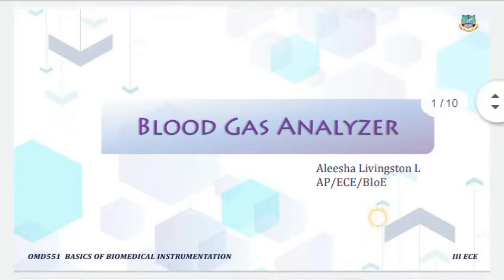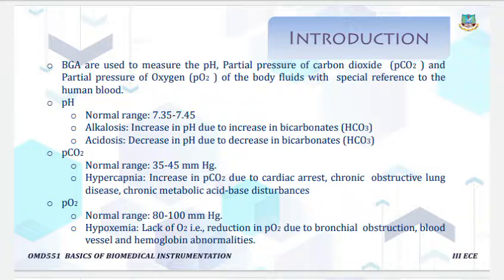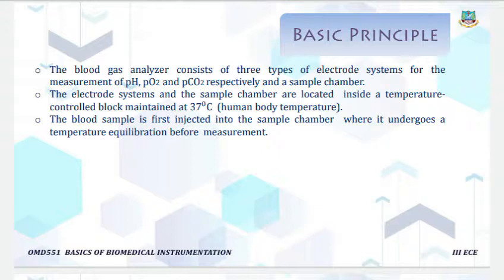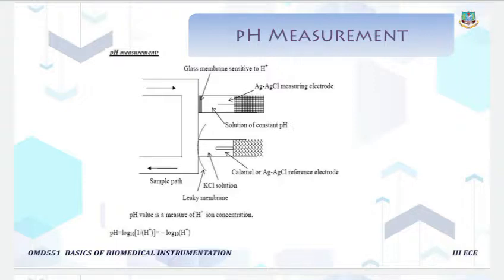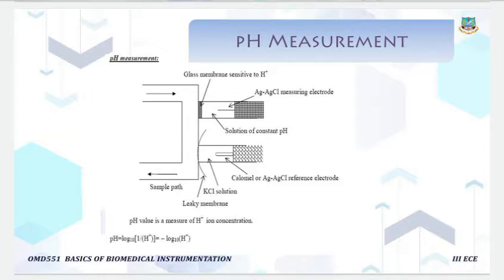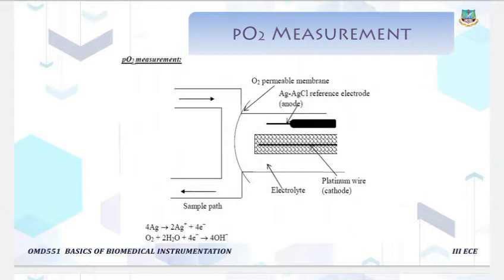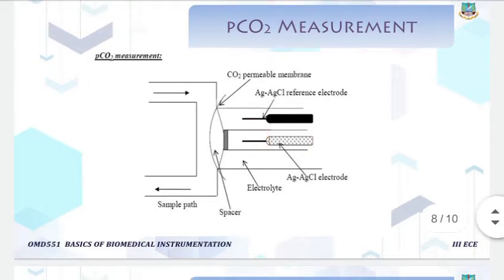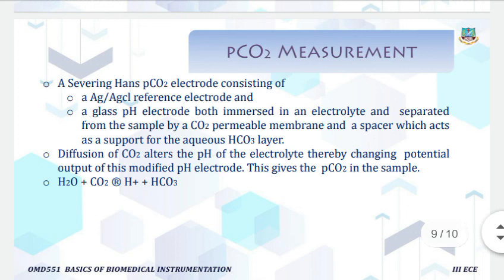Blood Gas Analyzer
V unit